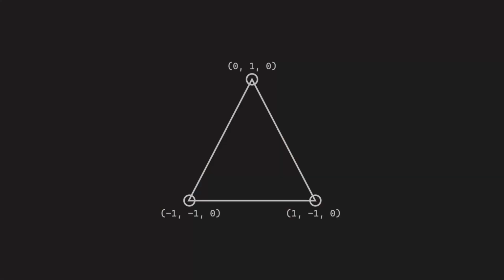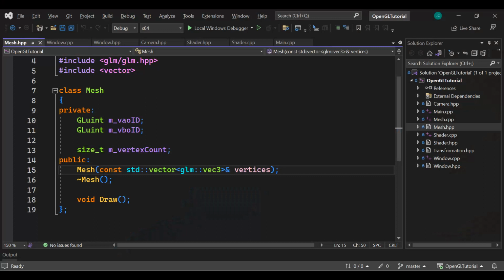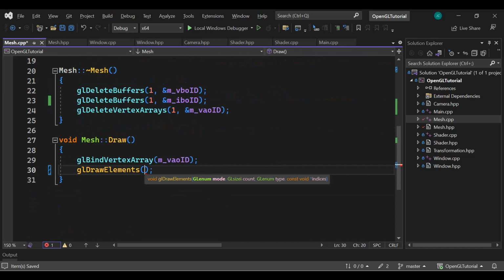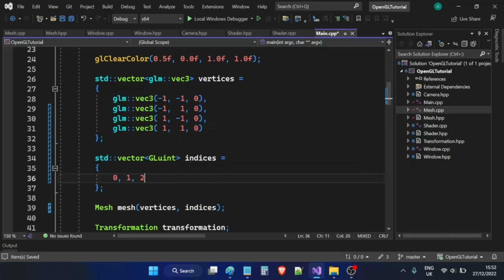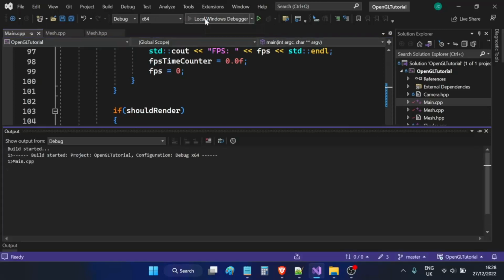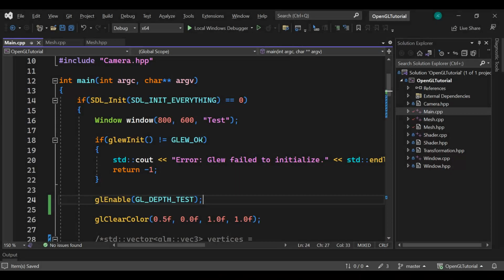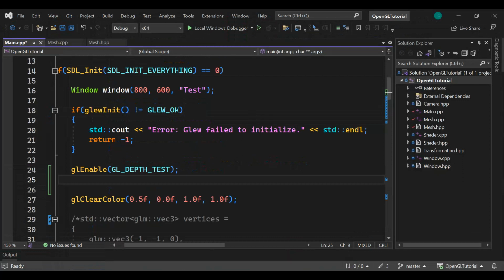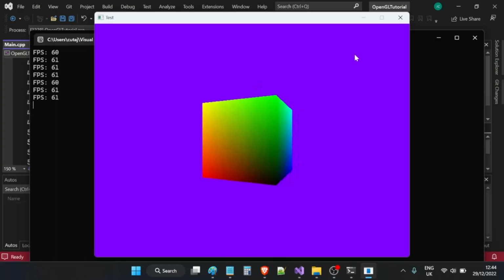OpenGL Tutorial Series: Episode 6 - More Complex Meshes (Indices)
In this video we discuss more complex meshes and how we can reduce the amount of memory needed with the use of indices.

Chapters:
0:00 Intro
0:12 Indices
1:35 Adding the index buffer
4:13 Creating a quad
6:41 Depth buffering
8:48 Face culling